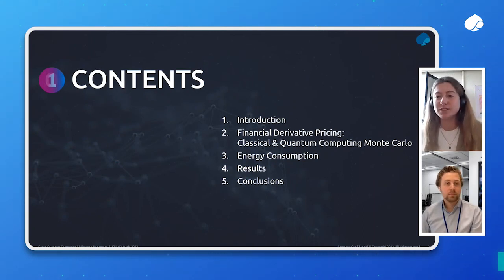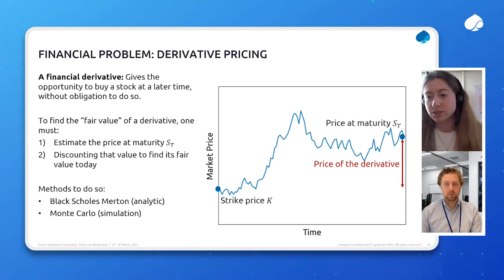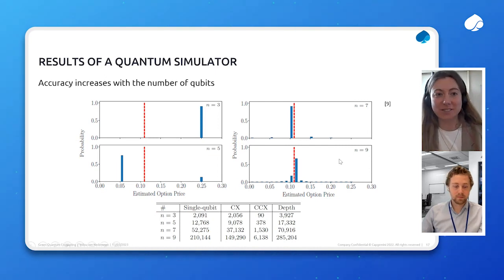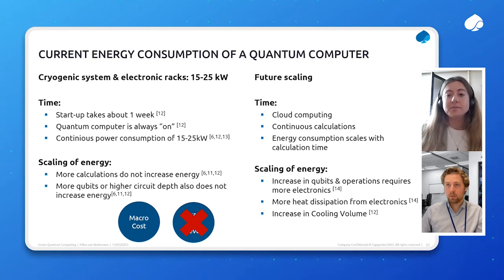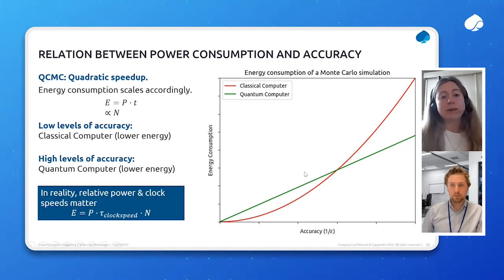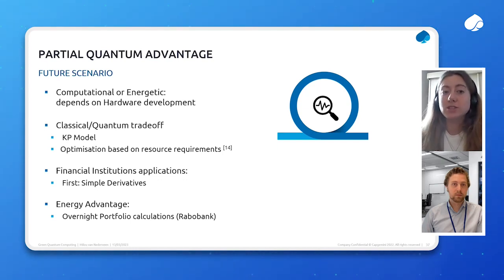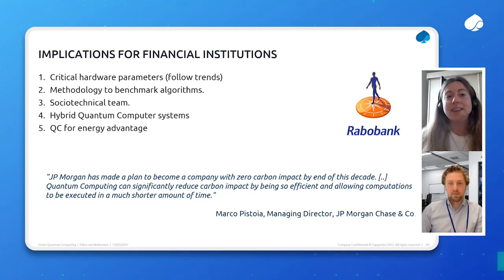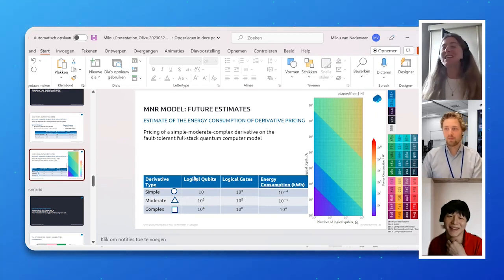Green Quantum Computing - Webinar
Discover the energy impact of quantum computing in finance with Milou van Nederveen, who did a three month internship at Capgemini's Quantum Lab. In this presentation, Milou shows the results of her research. She explored how the energy consumption of quantum computing compares to that of classical computing. When making conscious design choices, there is a potential quantum energy advantage. Want to know more about the research?